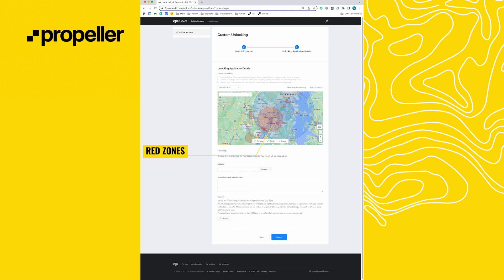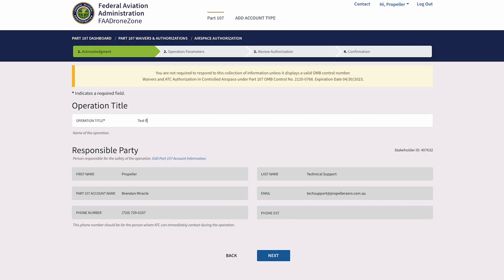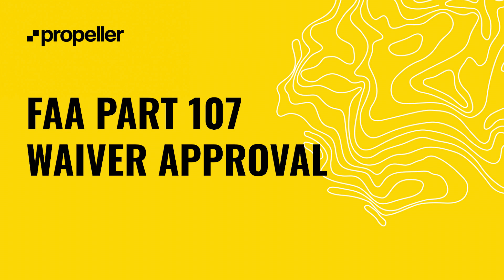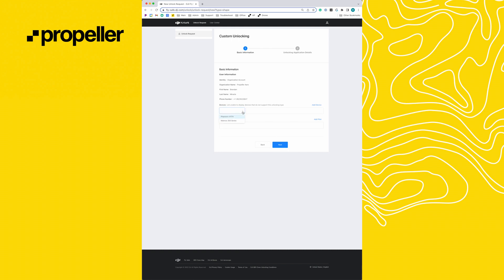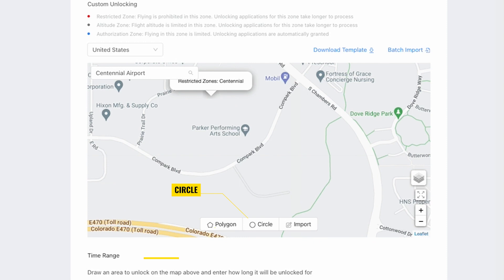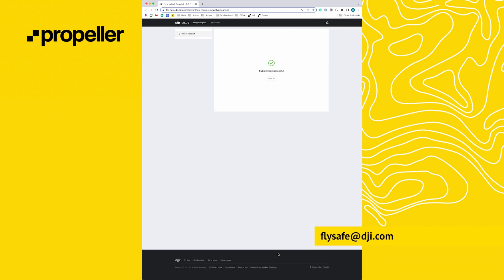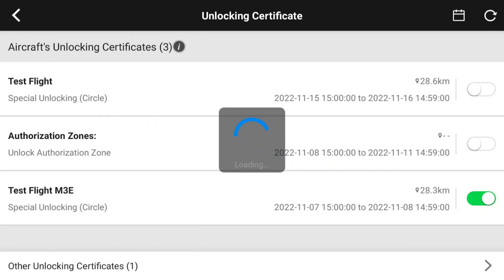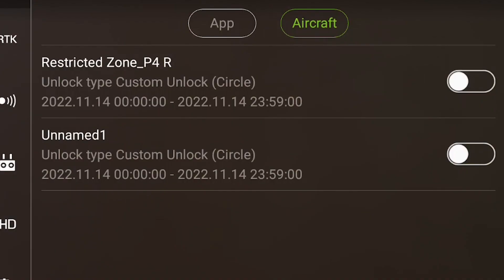Advanced Topics: Custom Zone Unlock and FAA Waiver Application in the United States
Need to unlock your DJI drone for a mission? We’ll walk you through the FlySafe portal and show you how to request a custom unlock. Plus, learn how to apply for a Part 107 waiver through the FAA’s Drone Zone portal.

Chapters
0:00 Course Introduction
0:39 Custom Unlocks and Restricted Airspace
1:10 FAA Drone Zone Waiver Request
2:02 Required Operation Parameters
2:39 FAA Part 107 Waiver Approval
5:28 Custom Unlock Approval
5:43 Importing Unlock Certificates
7:27 Course Wrap-Up